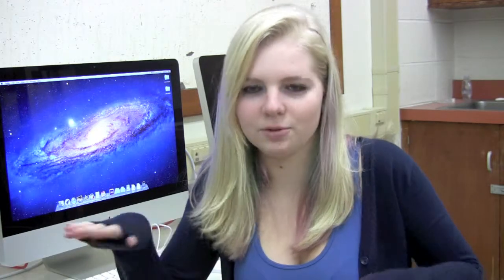Digital Video/Film II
Northport High School
Digital Video/Film II-Course #6308